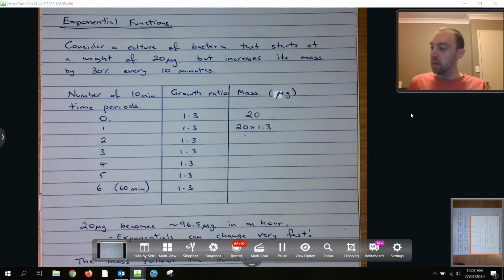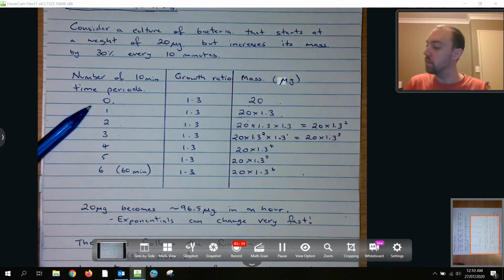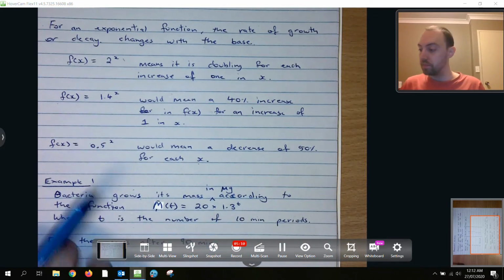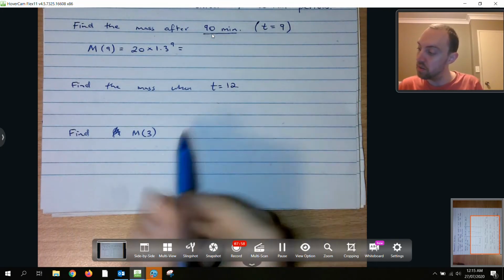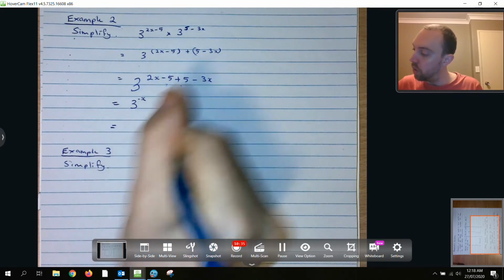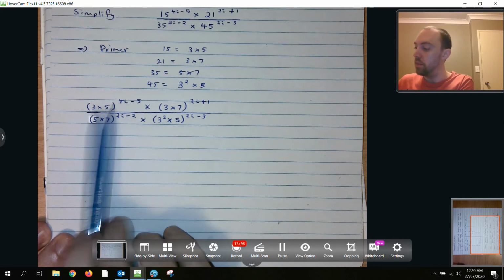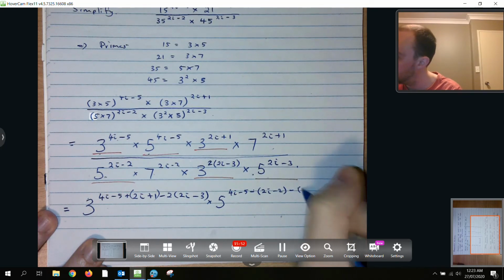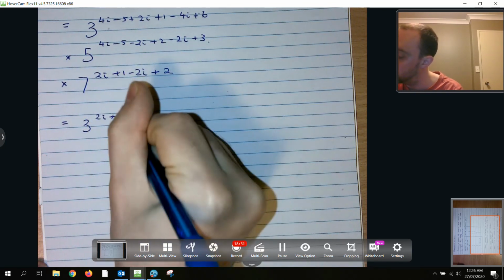Exponential Functions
A quick example of exponential growth which leads to the general form of an exponential function. More on the function itself in later videos.
After we run through three examples of using exponential functions. Familiarity with Index Laws is assumed.

Intro - 0:19
General Form - 4:30
Rate of growth/decay - 5:11
Example 1 - 6:38. Skip the calculator delay here 7:52
Example 2 - 9:33
Example 3 - 11:00